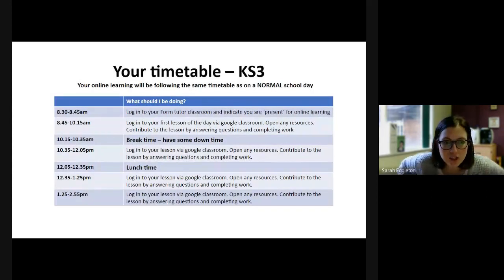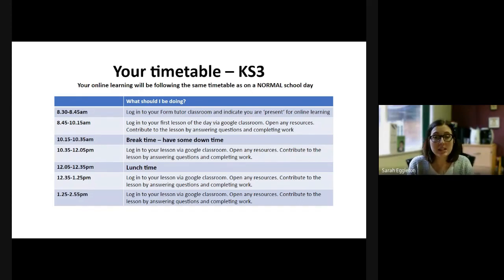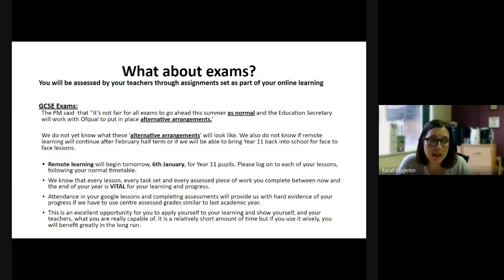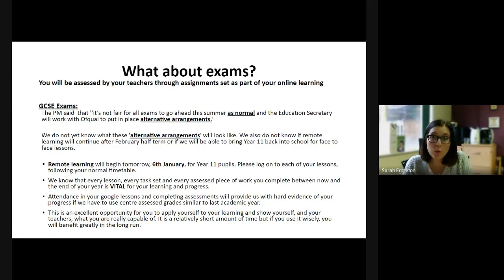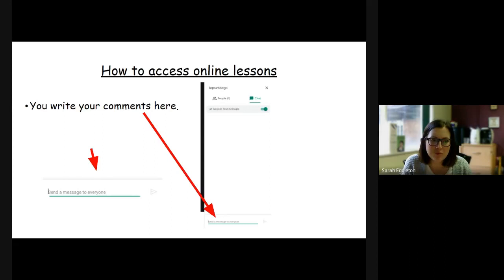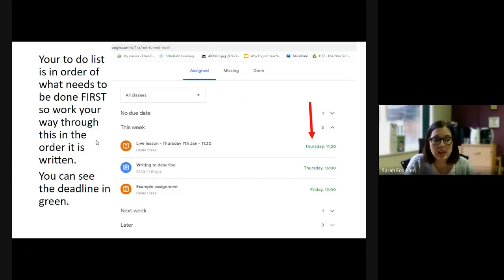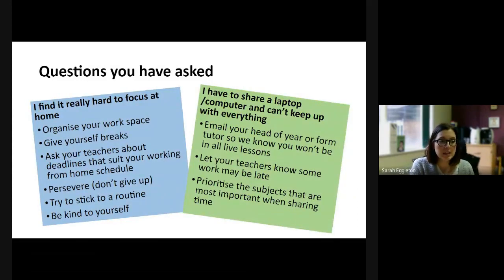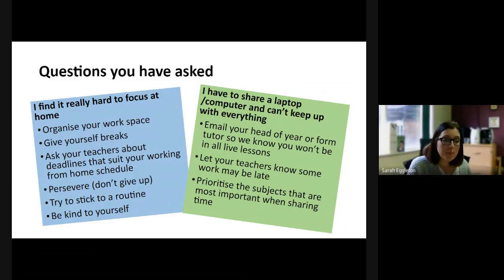How To Manage Remote Learning